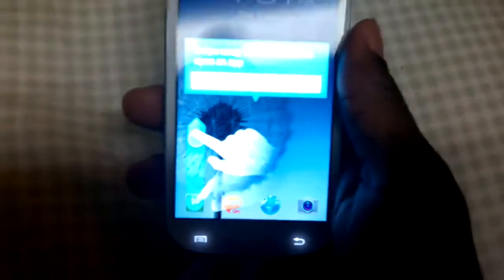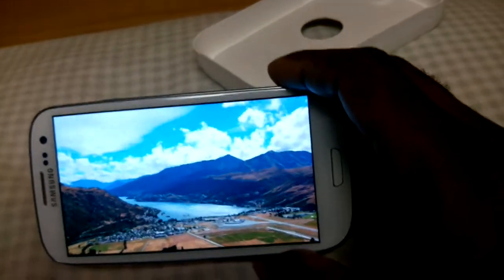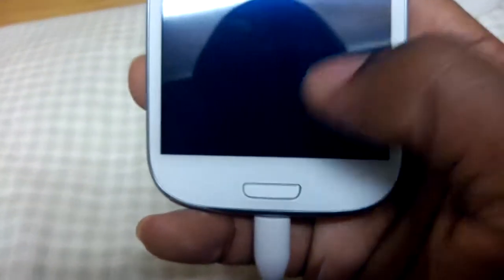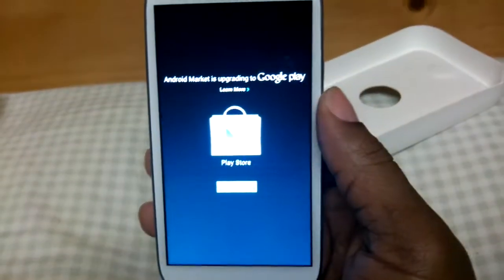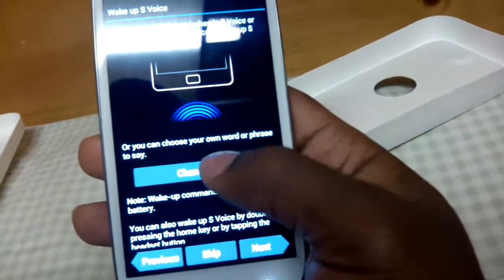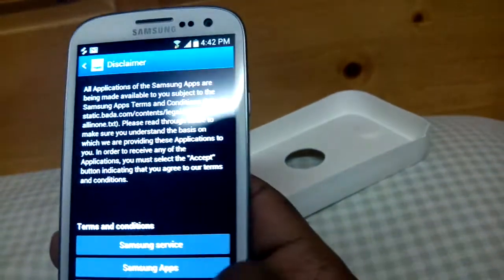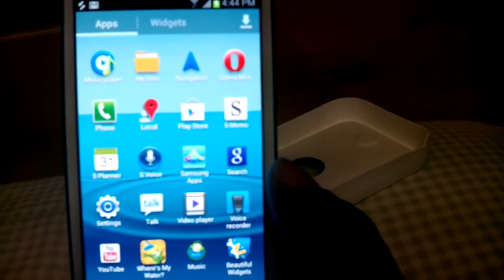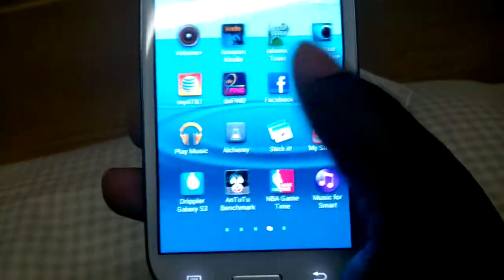Samsung Galaxy S III,First impressions.